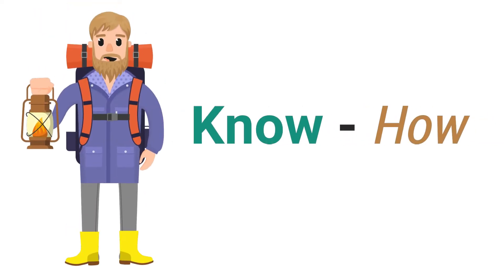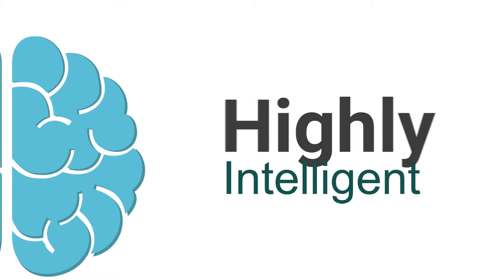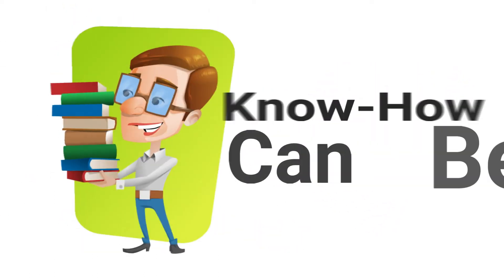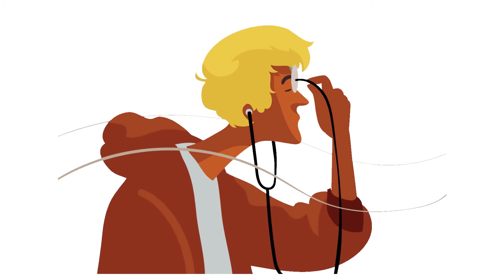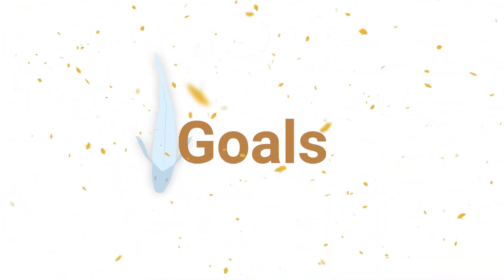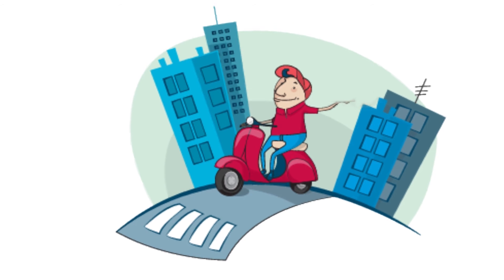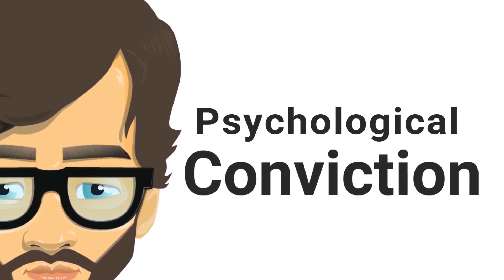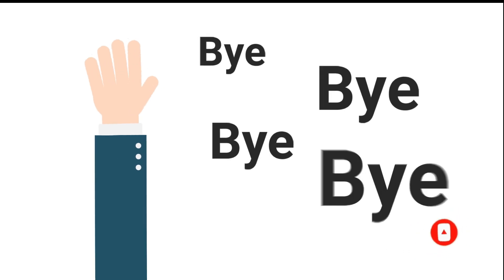The Book Summary | Know-How Written by Ram Charan | AVID-WISDOM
8 Skills that separate people who perform from those who don't: Know-How by Ram Charan l AVID-WISDOM

Know- how is what separates leaders who perform … who deliver results … from those who don’t. It is the hallmark of people who know what they are doing, those who build long term intrinsic value and hit short term targets.

If you are a start-up or a leader in any firm or just a curious person who wants to know what it takes to run a business. Watch this video till the end… you will have some great insights from this book.
8 Skills that separate people who perform from those who don't.